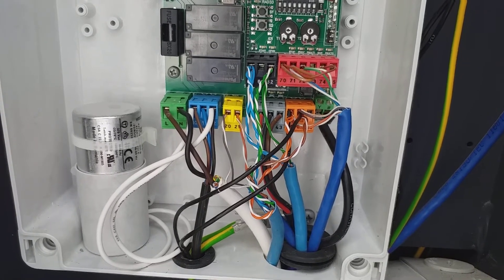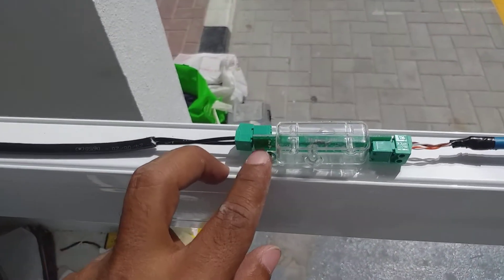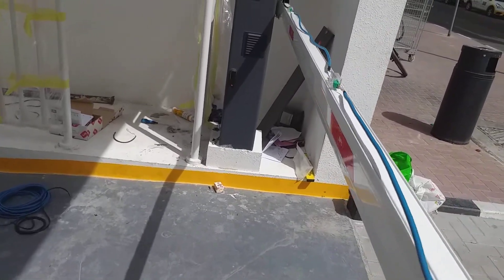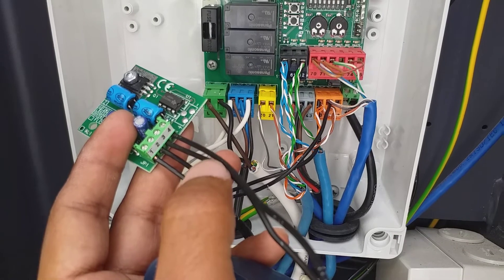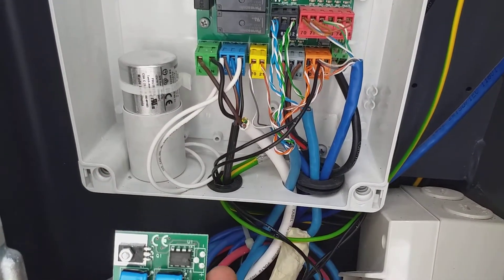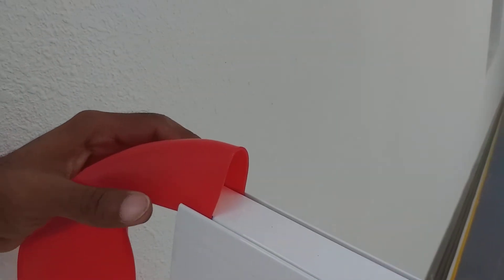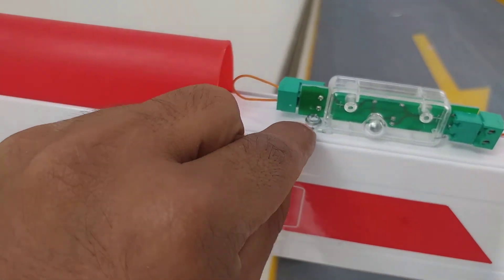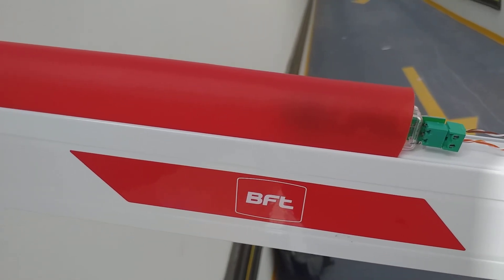BFT Gate Barrier | How to install LED Lights on Boom/Arm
in this video i showed in detail how to install LED lights on the Boom/Arm of BFT Gate Barrier, and how to do the connections to give power to the LED's.